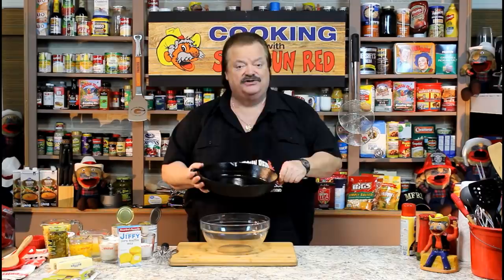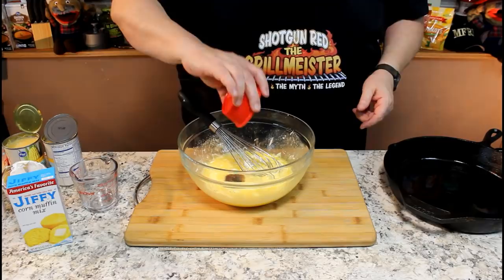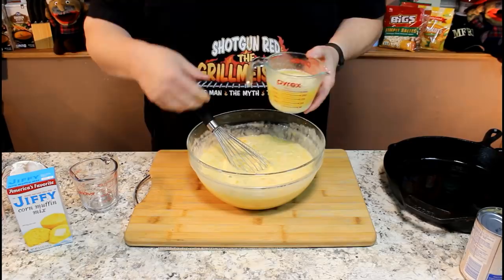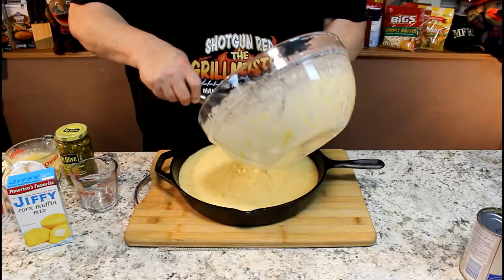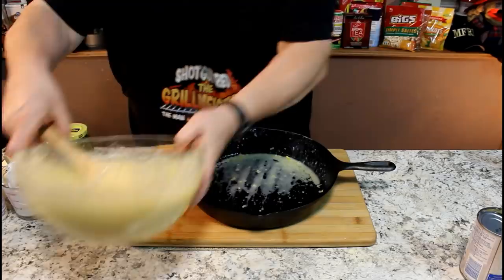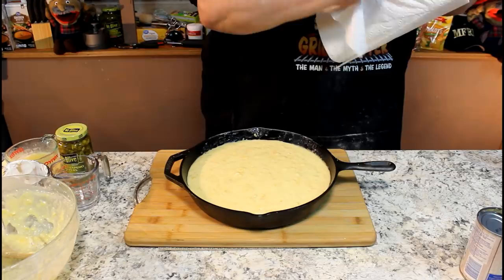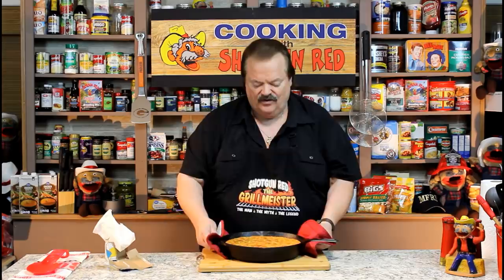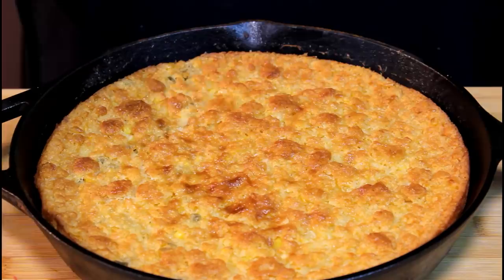Cast Iron Corn Pudding! (You will just love this stuff)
Wait until you try this amazing Cast Iron Corn Pudding!

⭕ ITEMS WE USE IN THE KITCHEN ⭕

▶▶🖨 PRINT RECIPE coming soon
THIS ONE IS IN OUR COOKBOOK!

In a large bowl whisk together 4 large eggs until they are one color.
You can also use 5 medium or 6 small eggs. Add 1/2 cup of white sugar, 1 cup of sour cream (8 oz.) 1 tsp. vanilla, 1/8 tsp. nutmeg, then add 2 cans of creamed corn. 2 cups of kernel corn, and mix well.

Then add one 8.5 oz box of Jiffy Corn Muffin Mix, and 1 cup of melted (unsalted) butter.
(Let the butter cool down to room temp so it don't cook the eggs) Now fold everything together with a spatula or large spoon.

Put it all into a 12 inch Cast Iron pan. Rub the pan with butter or spay it with cooking spray first.  Now bake it in the oven at 350 degrees for 45 to 50 minutes or until it is golden brown. Then turn off the oven and crack the door for 15 minutes and let it cool down a bit more.

Now set it on top the stove and let it cool down a bit more.
Serve it warm!

Because it is so good and almost like a dessert I wanted to spay some whipped Cream on top!  (That might be going to far)